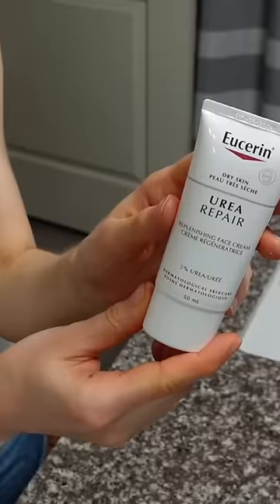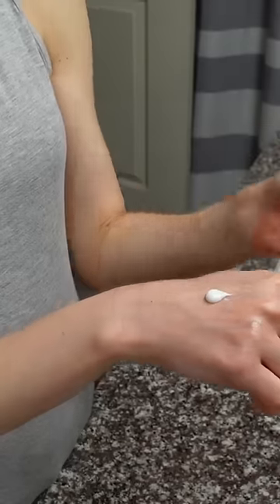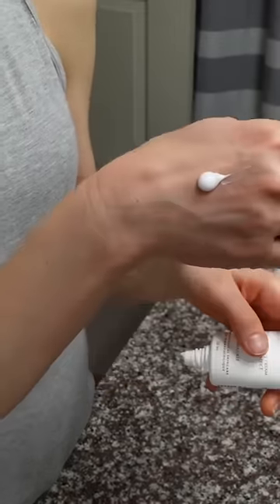Try this face cream for smooth, hydrated skin dermatologist @DrDrayzday